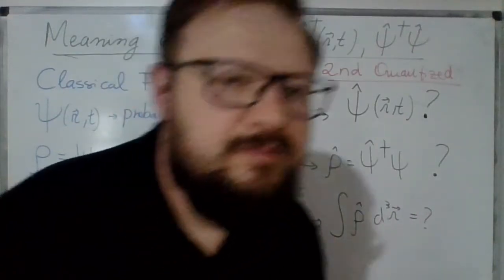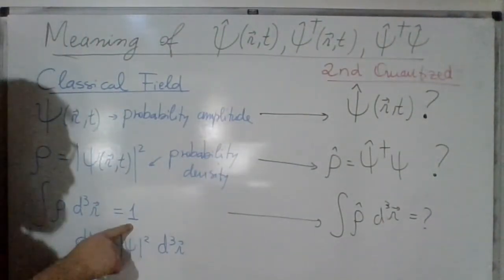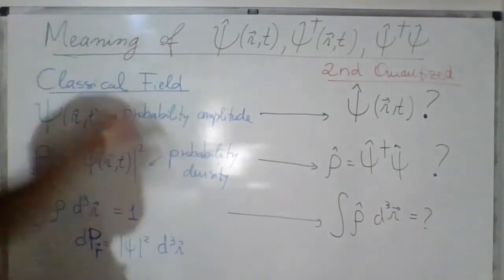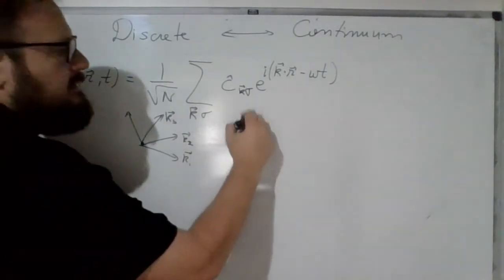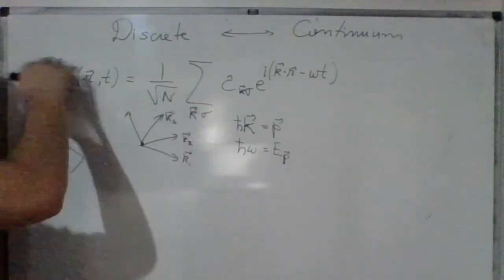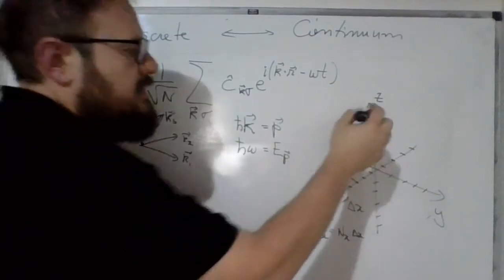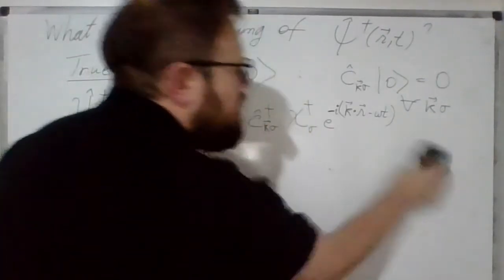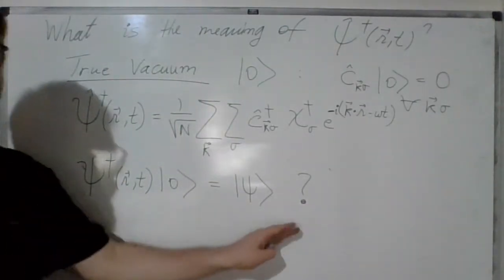QM - Lecture 28 - What are the Field Operators?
Continuing the discussion of the previous lecture, in this one the meaning of the field opreators is given, using the case of the electron field. They will be interpreted as annihilation and creation operators in position space. Also, a correspondence between 1st quantized quantities and 2nd quantization operators is made, allowing to introduce a total number operator.

Hope you find it useful. Comments and criticisms are welcomed.